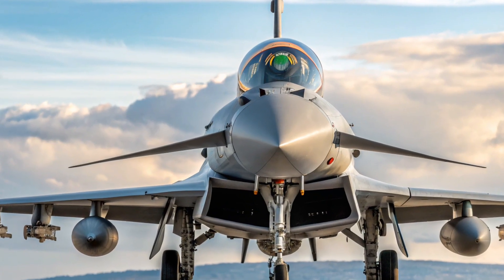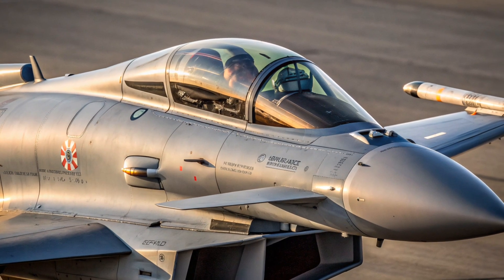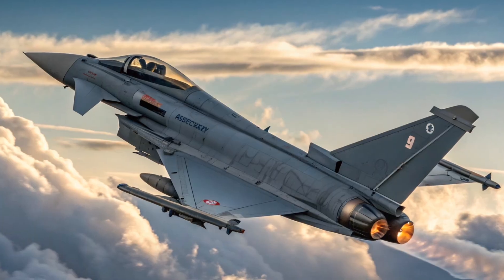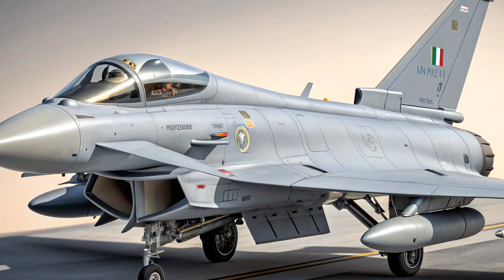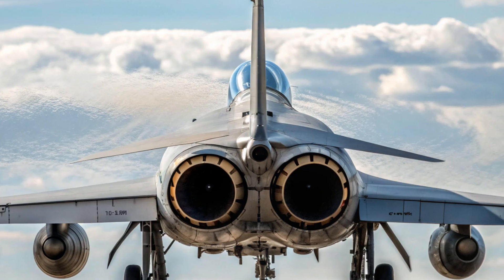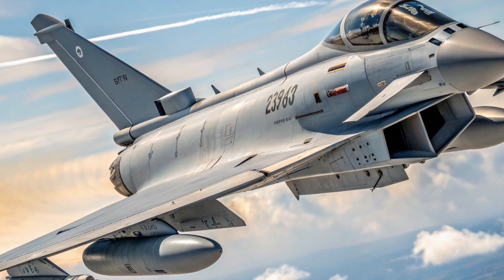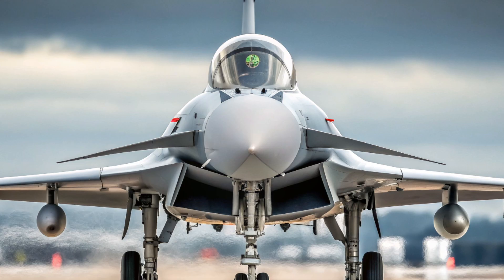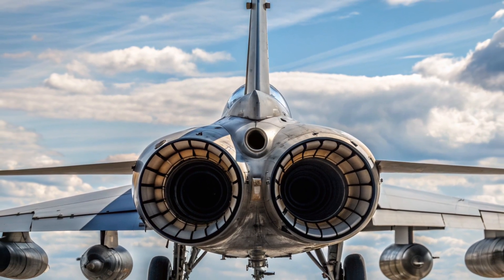"Eurofighter Typhoon – The $125 Million Beast of the Skies | USA Price Revealed!"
✈️ Today we explore the legendary Eurofighter Typhoon, one of the most advanced 4.5-generation multirole fighter jets in the world. Built with cutting-edge technology and unmatched maneuverability, the Typhoon has become the pride of European air power and a trusted ally of NATO. In this video, we’ll cover its history, design, stealth features, avionics, weapons, combat roles, and of course the U.S. dollar price of this powerful jet.

This video is created for educational and informational purposes only. All prices mentioned are approximate in U.S. dollars and may vary depending on contracts, upgrades, and international agreements. We do not endorse or promote warfare, but only aim to share knowledge about aviation and defense technology.